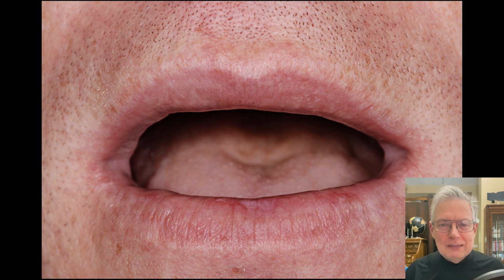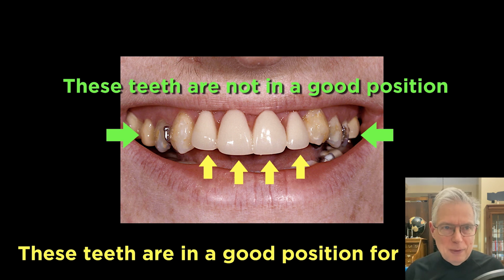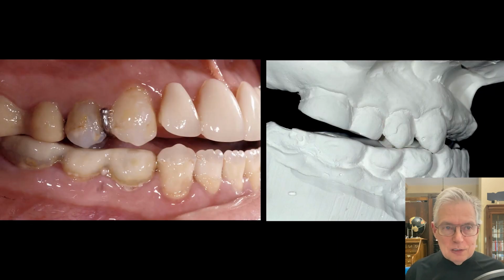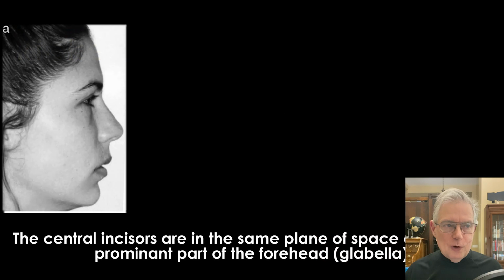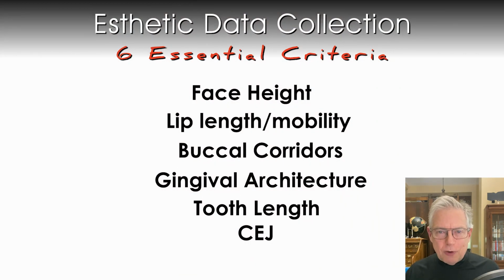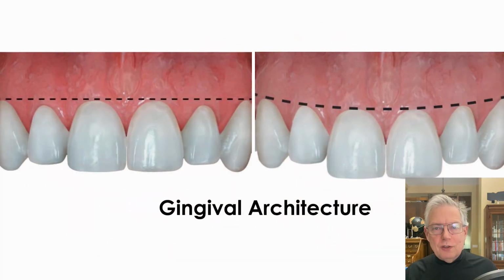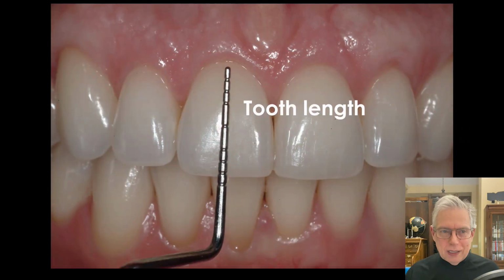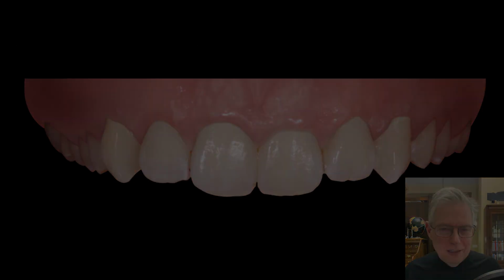90 Day Dental Day 13- Gary DeWood - Smile Design 1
90 Day Dental Day 13- Gary DeWood - Smile Design 1

90 Day Dental is an educational project launched for the dental profession during the Corona lockdown of 2020 to educate and inspire the profession into positivity and future planning by uniting us all and reminding us what we enjoy most about our profession.